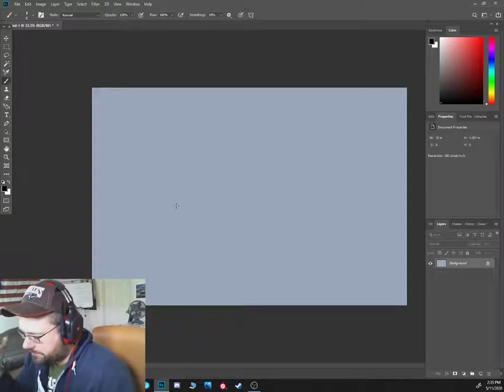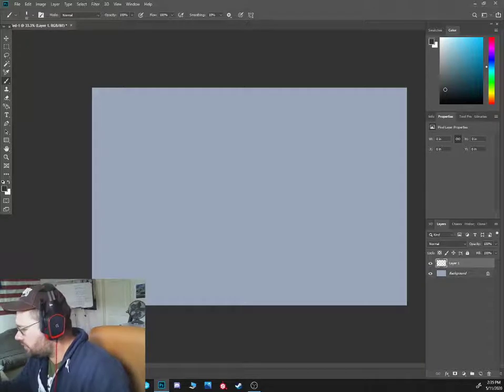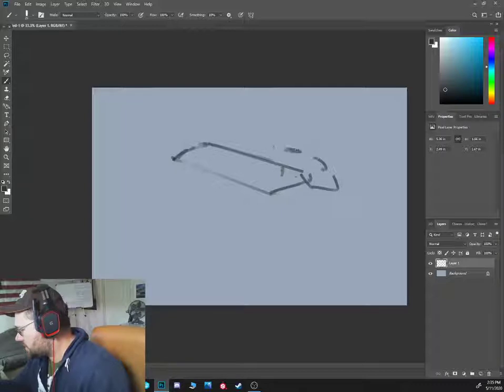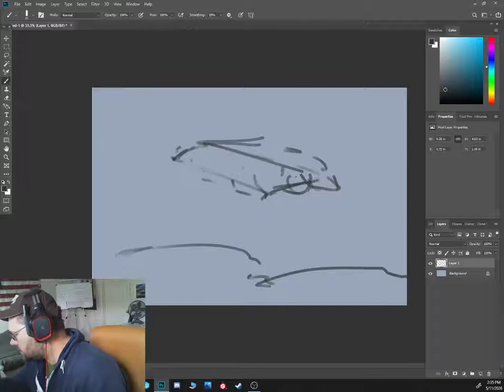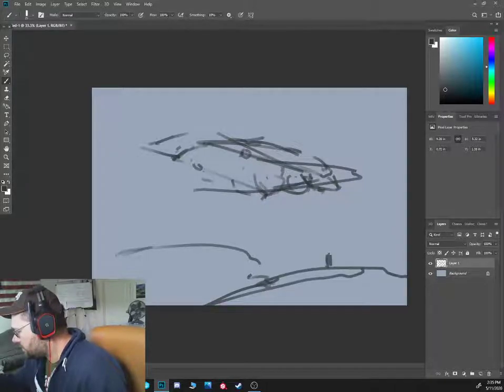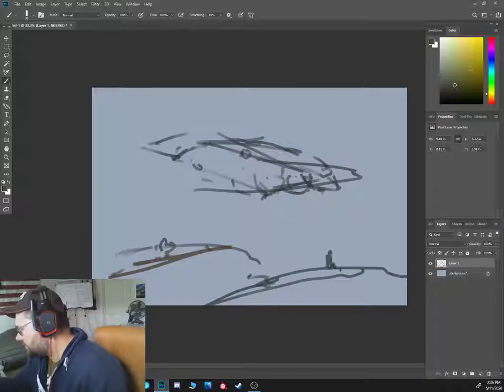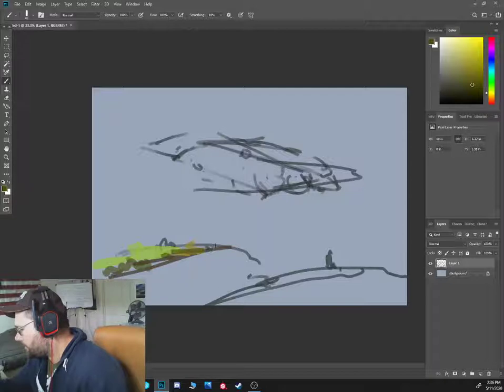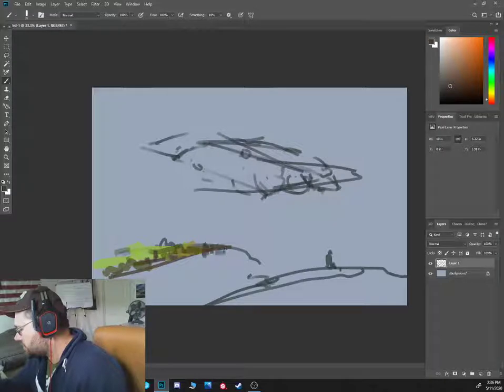Drawing a Spaceship Landing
Inspired by the sky today, all the talk of UFO's. Inspired by John Berkey's sci fi paintings. Walking the viewer through my process of making an illustration from scratch. Wacom Cintiq, Photoshop, about 90min.